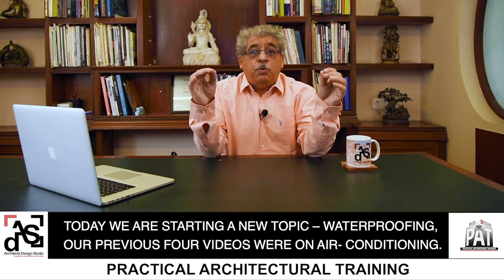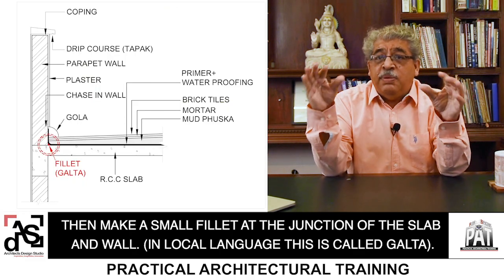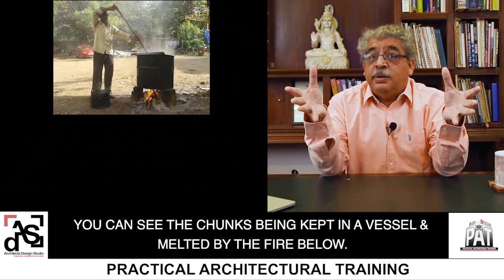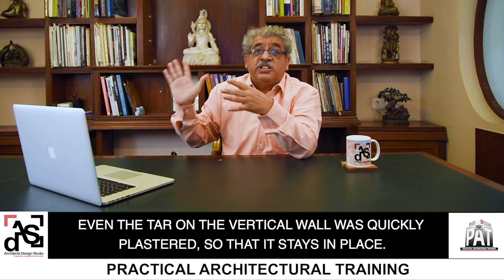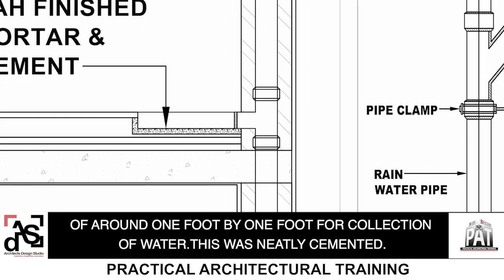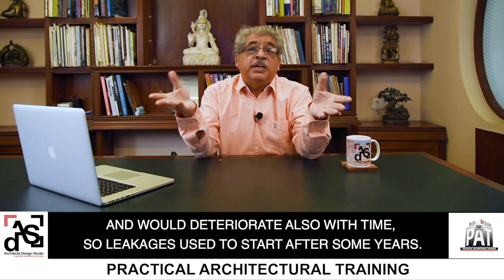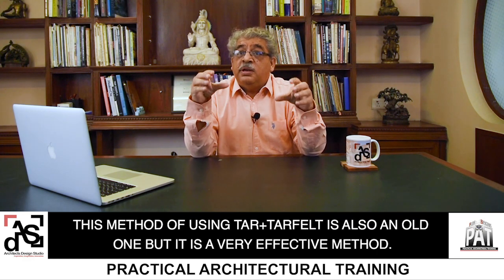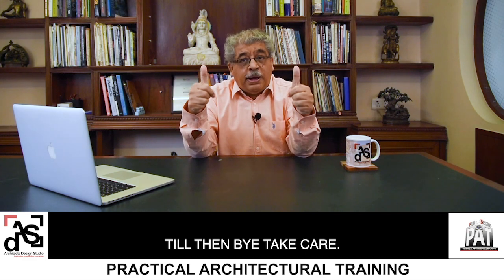Waterproofing methods for basement and terrace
Practical Architecture Training has always concentrated on offering easy tutorials for architecture and interior design students as well as professionals in order to make complex architecture and design topics fun to understand.

Through this video we shall talk about waterproofing for basement and terraces as well as waterproofing methods that architects and interior designers can incorporate at site. We shall understand the concept of Damp Proofing Course (DPC method of waterproofing) as well as old methods of waterproofing - tarcoal and bitumen. This video will give you a deeper understanding on how different waterproofing methods can be applied for basement and terrace floor waterproofing.

Happy Learning :)